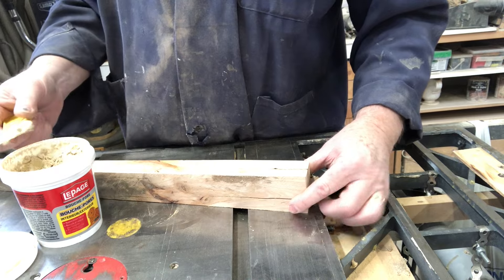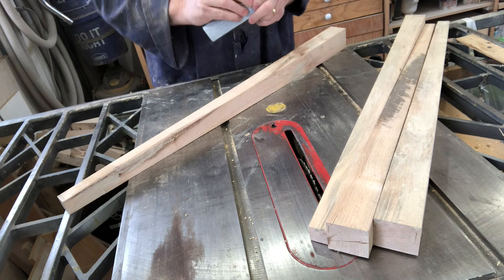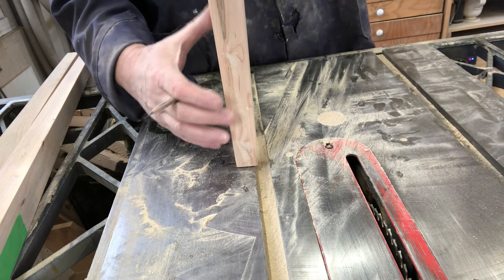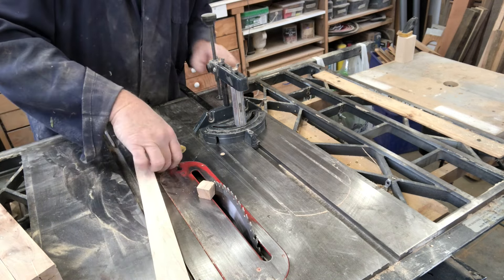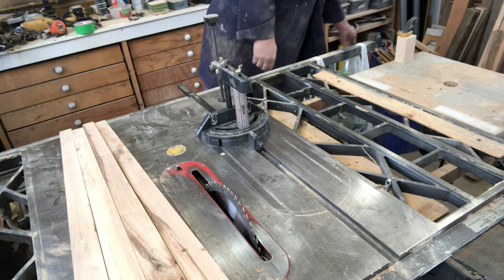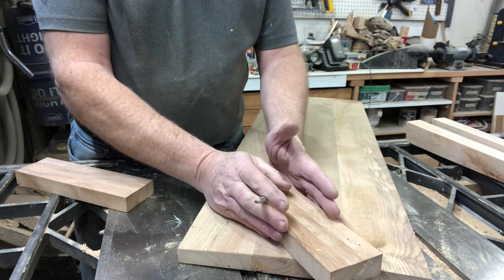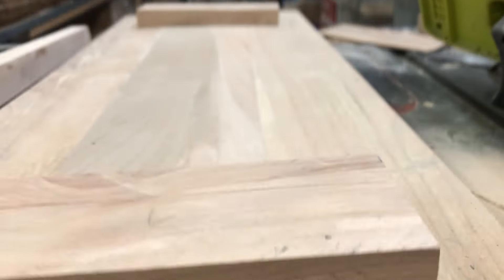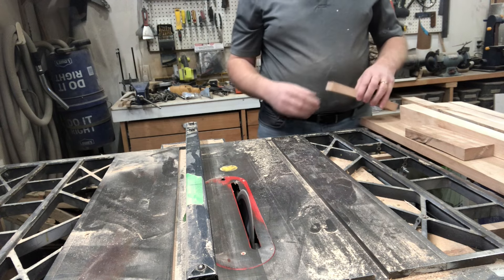Console Table - Elm - Part 2 - The Legs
This is the 2nd in a series of 4 videos on the build of a console table made from some reclaimed Elm from a barn in north/central Ontario Canada.
Some very interesting character in this wood with evidence of the work of the elm boring beetle associated with Dutch Elm disease that took so many of these majestic trees in the past century.